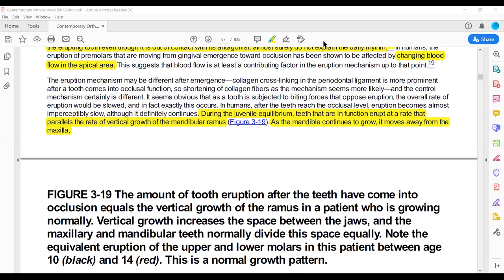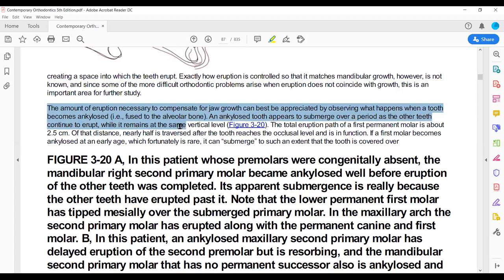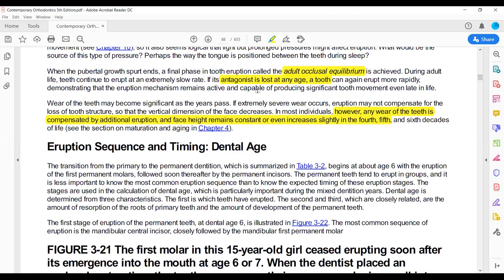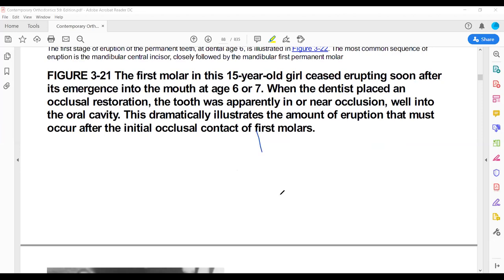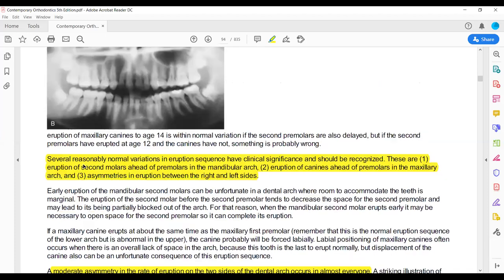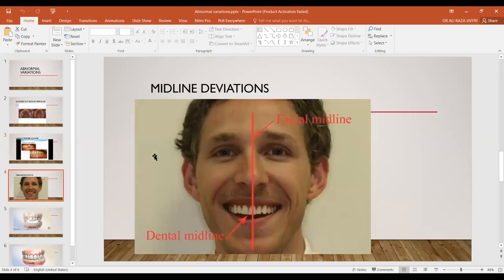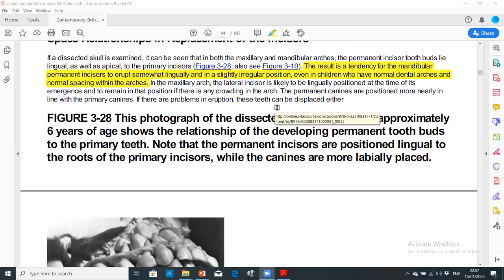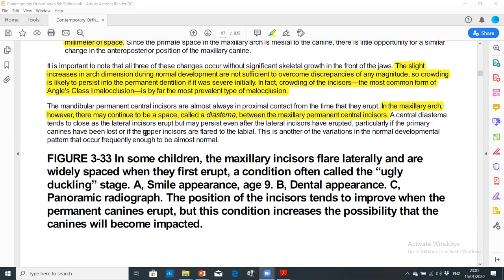chapter 3 part 2